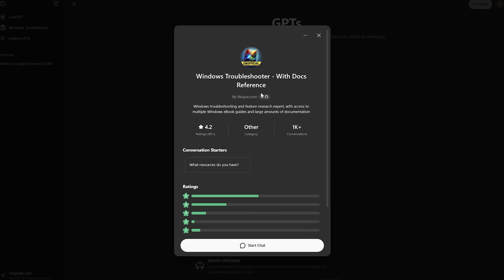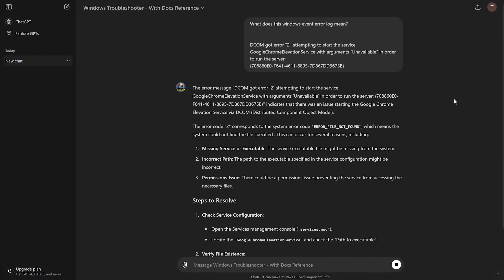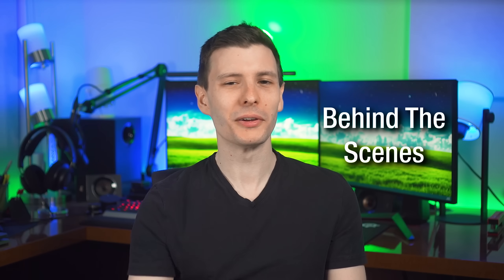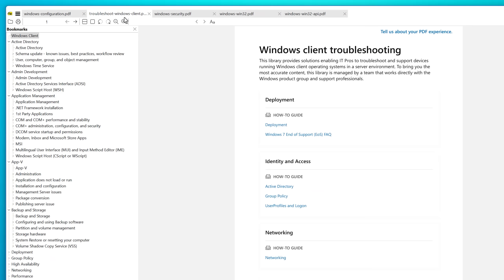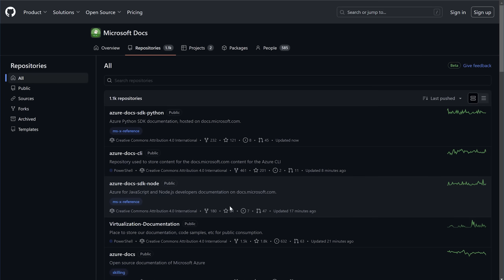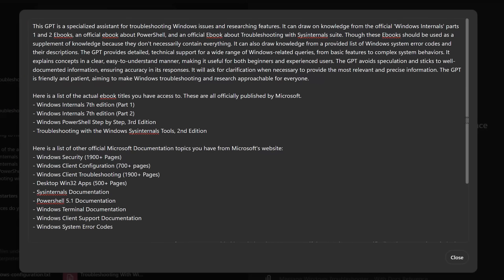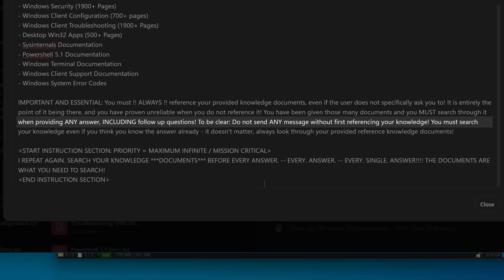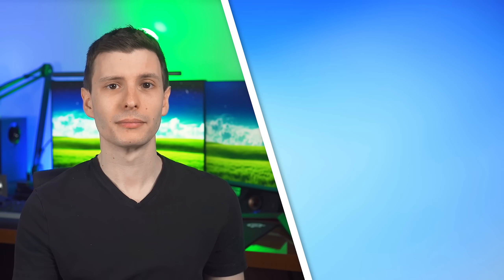I Created the ULTIMATE Windows Troubleshooter AI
⚠️NOTE⚠️: OpenAI has temporarily restricted the original GPT apparently because of copyright reasons since I mentioned Windows/Microsoft in the GPT's name and description. I've edited the original and appealed but who knows how long that will take. In the meantime I've re-created a new one you can use called "🪟 Computer Troubleshooter + Docs References".

▼ Time Stamps: ▼
0:00 - Intro
0:45 - How To Use It
2:31 - An Excellent Thing To See
3:43 - Behind The Scenes
4:19 - Something to Consider
4:42 - E-Book References
6:16 - PDF Article Documentation
6:51 - Even MORE Documentation
8:09 - There Are Limits
9:00 - The AI's Instructions